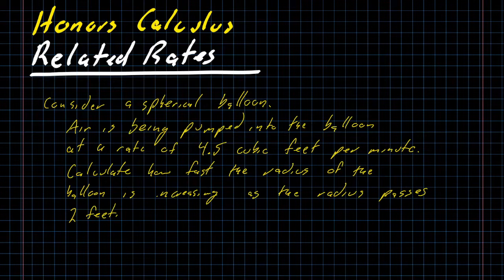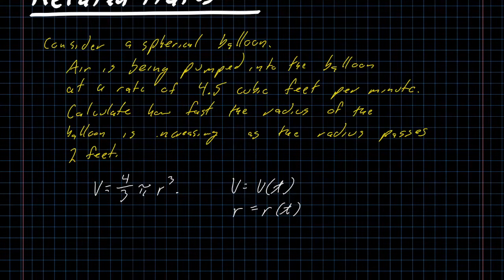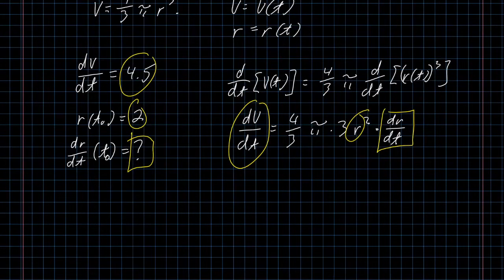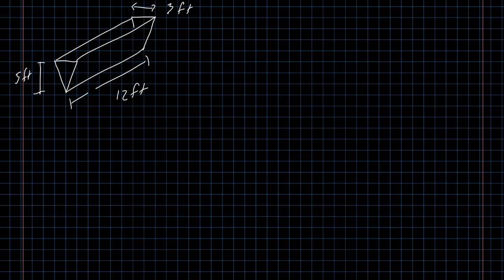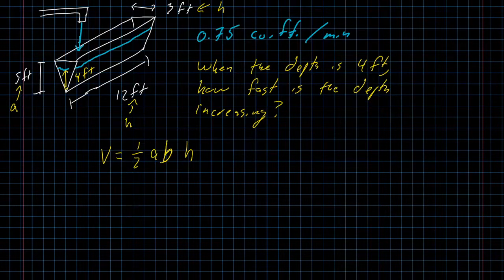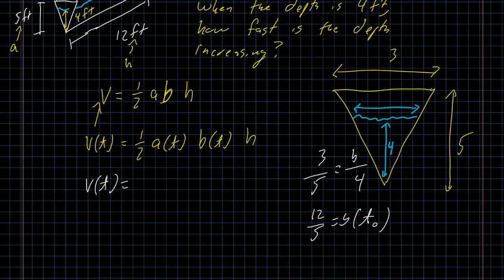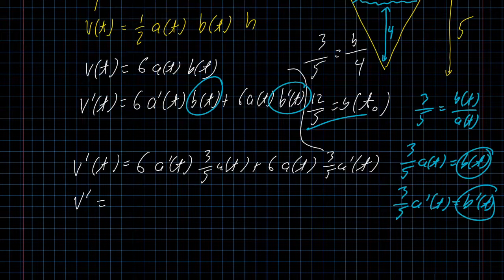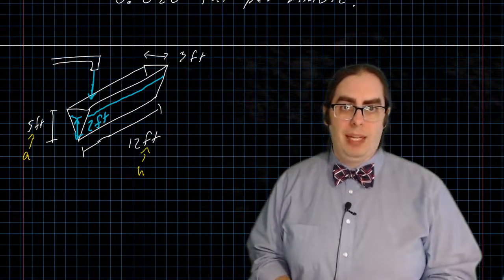Related Rates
Unit II The Derivative
Lesson 9: Differentials
Topic C: Related Rates